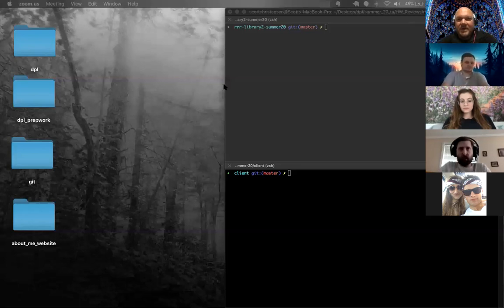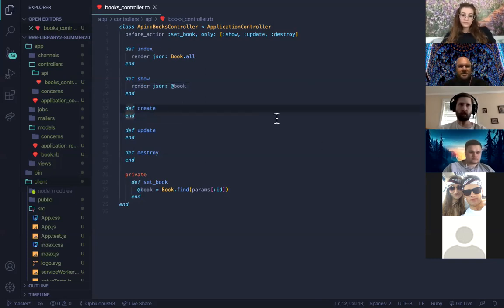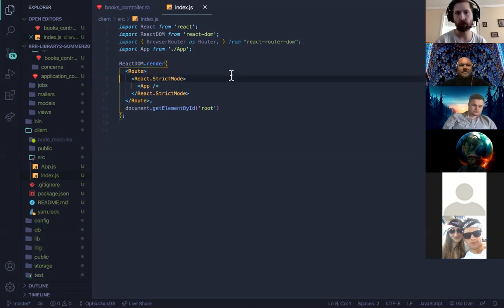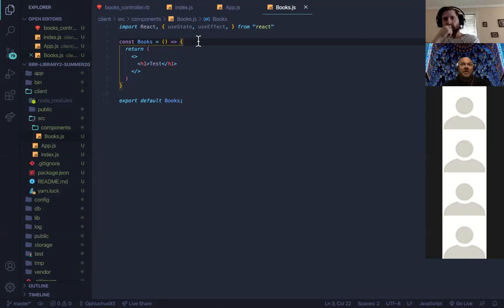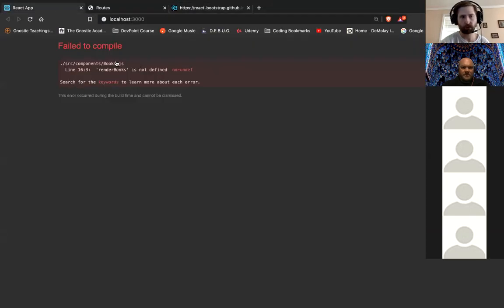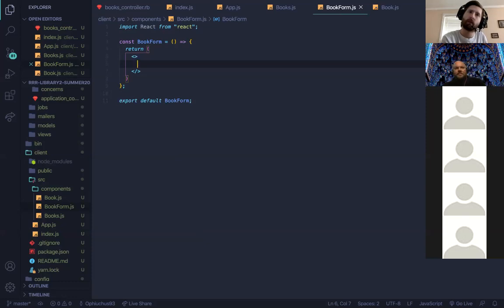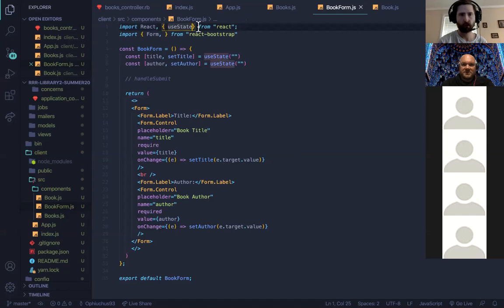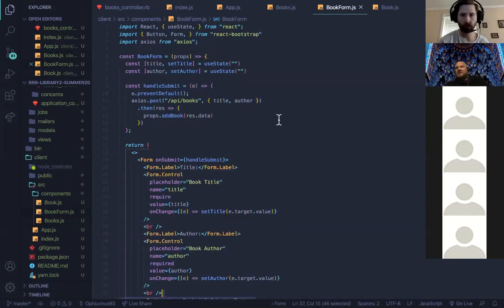Coding Rails/React/Router Library w/Hooks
We build a basic Library App using Hooks.

Javascript
ReactJS
Web Development
Coding